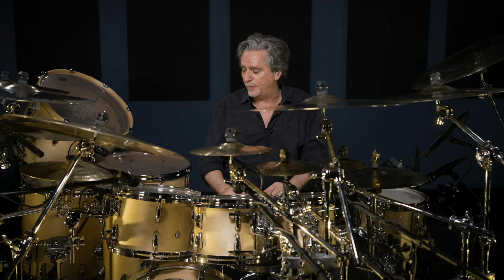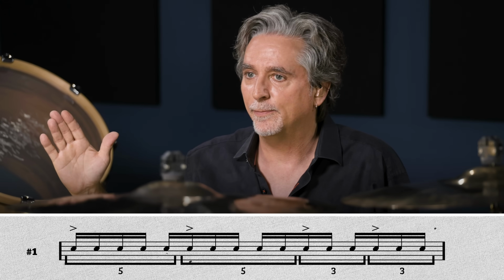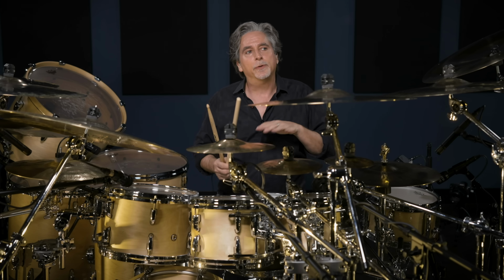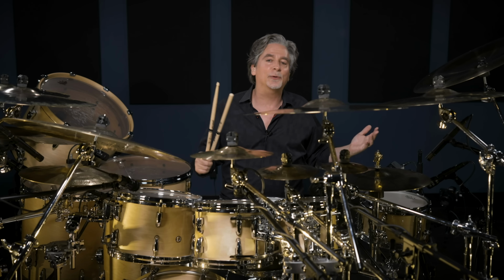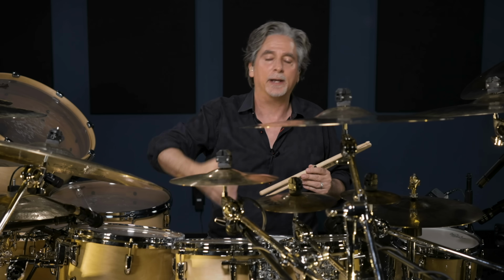Todd Sucherman's Masterful Drum Solo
Styx’s Todd Sucherman is known for writing delightfully musical drum solos. If you’ve ever wondered how to come up with rhythms that tell a story, watch this video!

You’ll see Todd play a solo (“Evening The Odds”) that transforms over time (things get especially cool around 3:06) and hear him break down some of his creative choices, including:

- Why he phrased the 16th notes/flams section in groups of 5/5/3/3
- How he took a note from Tony Williams to create ‘triads’ on the toms
- …plus a samba-inspired moment and a double bass shuffle.

If you’d like to learn more about building drum solos, join Drumeo and watch Todd’s good friend Steve Smith’s course, “The Art Of Drum Soloing”. Check it out for free with a 7-day trial to Drumeo